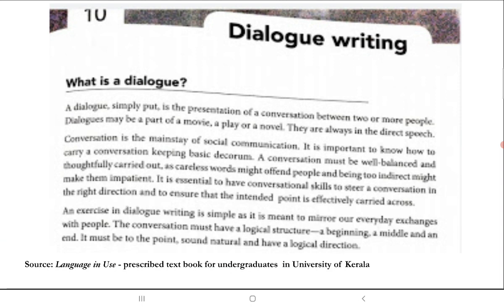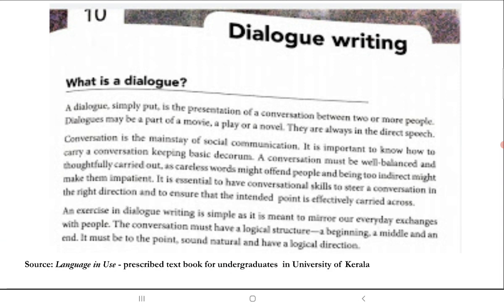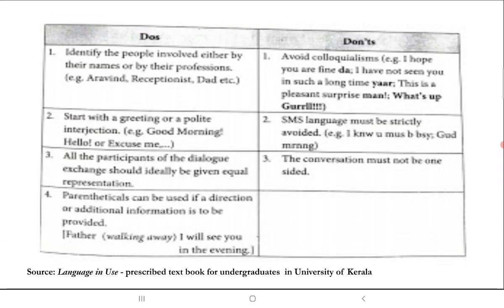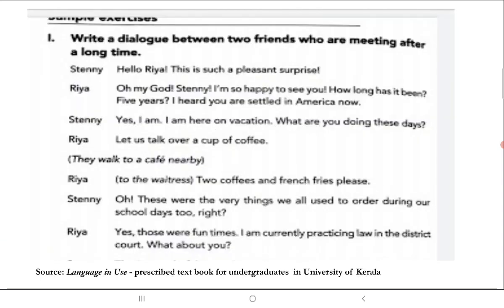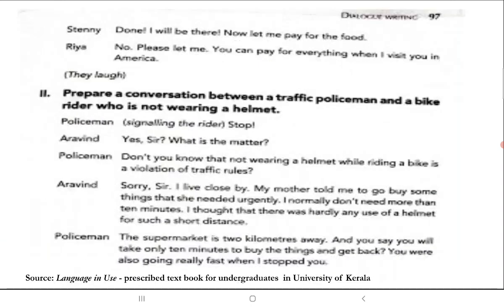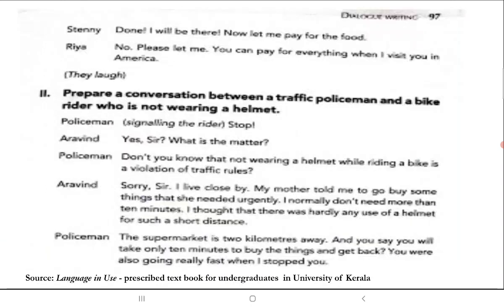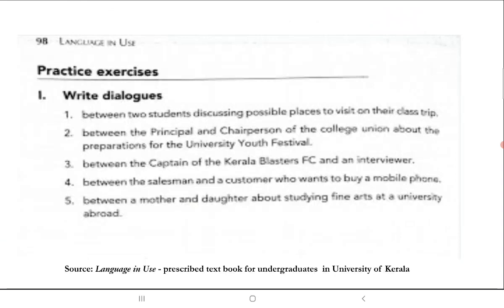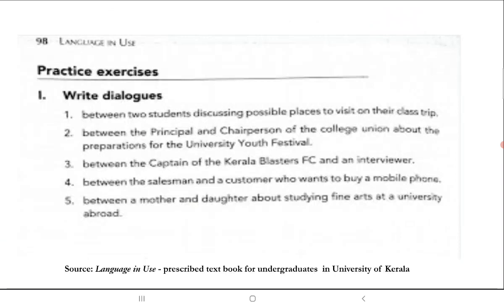SemesterII BA/BSc/BCom Dialoguewriting universityofkerala Languagecourse grammar Module 4 Unit 10